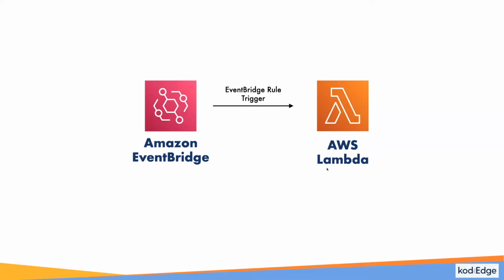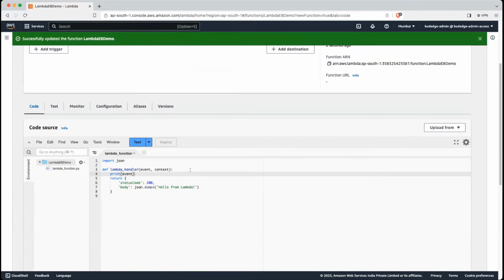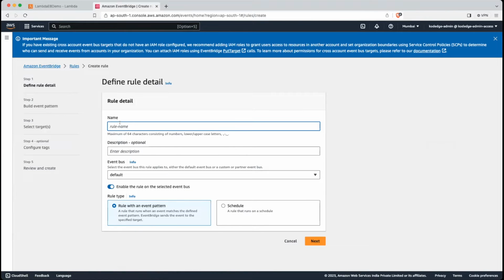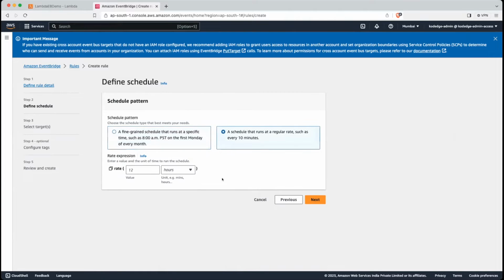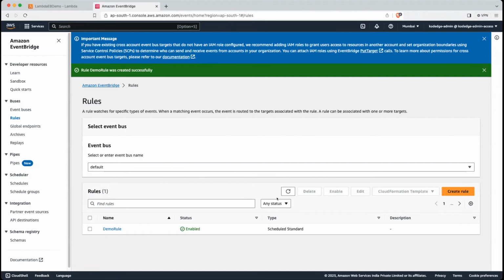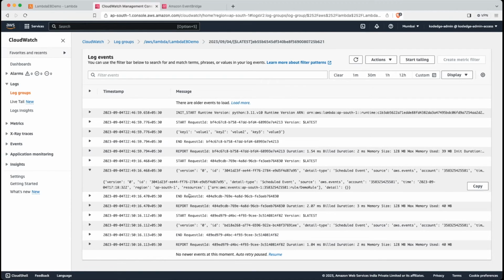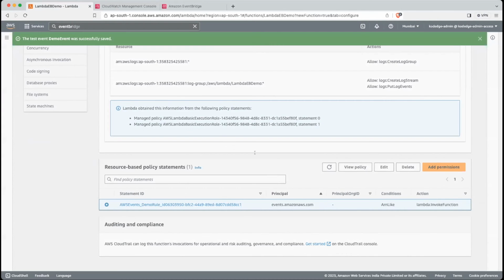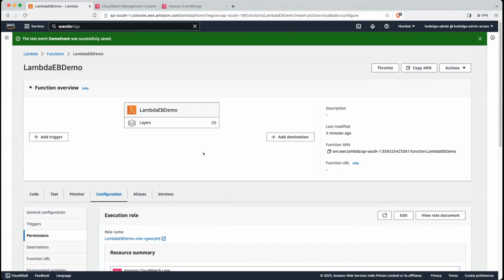AWS EventBridge scheduler with Lambda : Hands-On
In this session, you will learn how to schedule rule in Amazon EventBridge to invoke AWS Lambda function periodically.